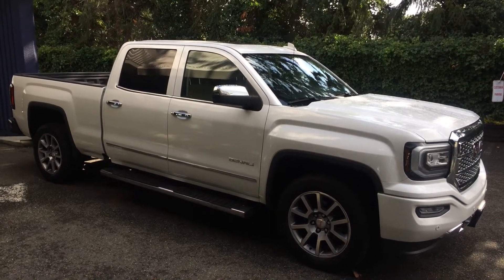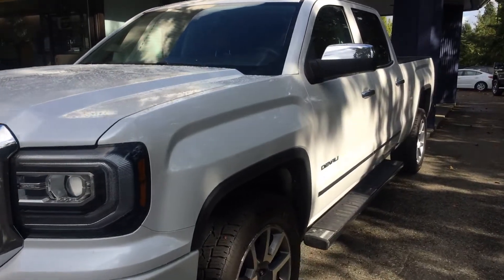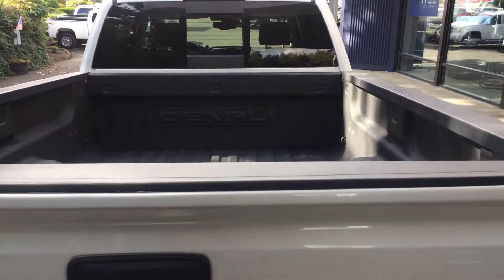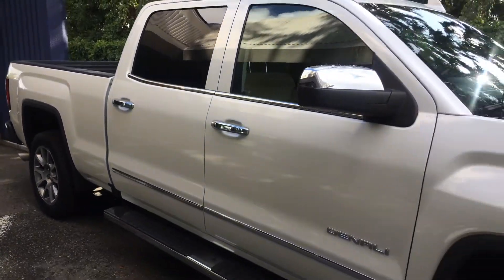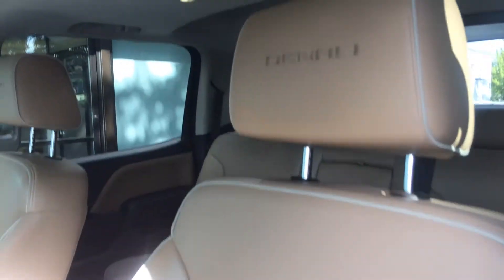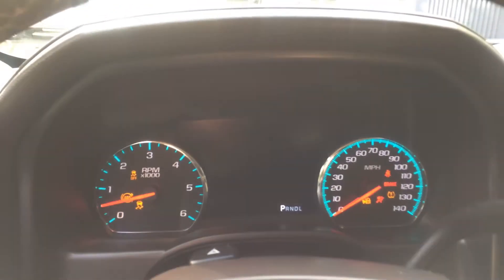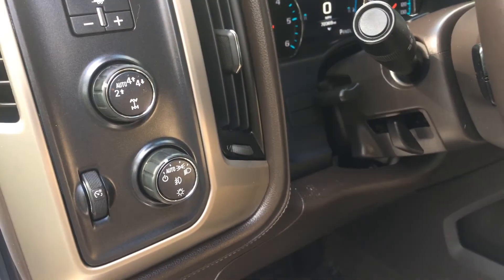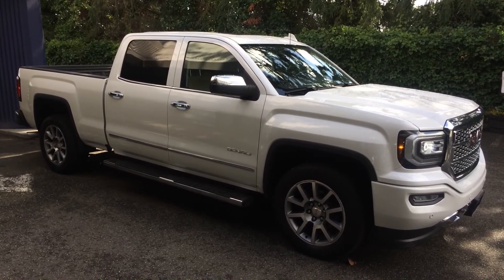👀✨💨2017 GMC 1500 DENALI 👀👀🔥 JUST IN! 💯 "CONTACT INFO IN DESCRIPTION"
JUST IN A 2017 GMC 1500 DENALI LOADED BEAUTIFUL TRUCK!

Corey Frazier
Castle Auto Sales
20515 Hwy 99
Lynnwood, WA 98036
Castleautosales.com